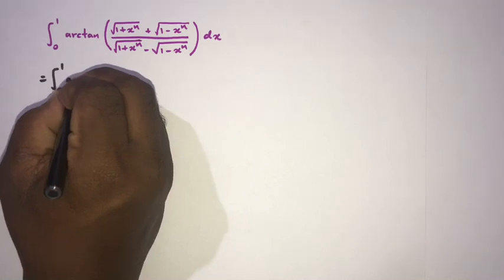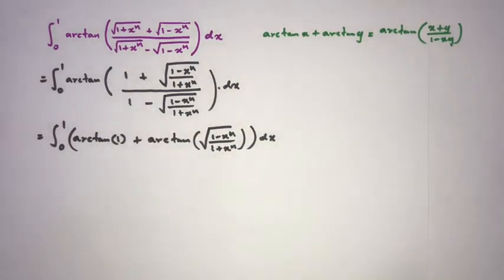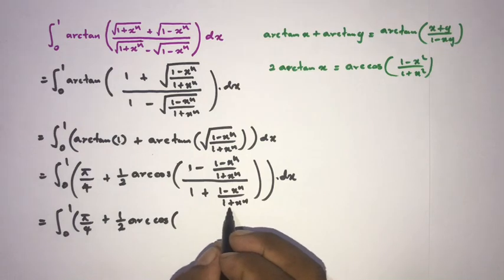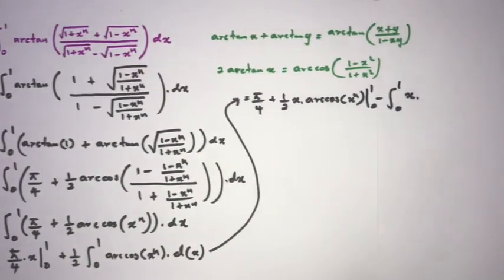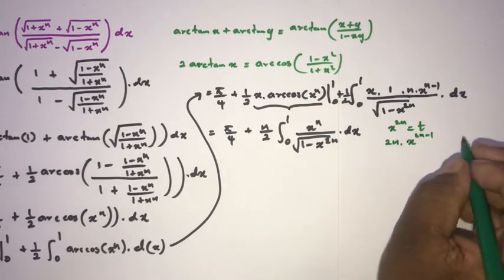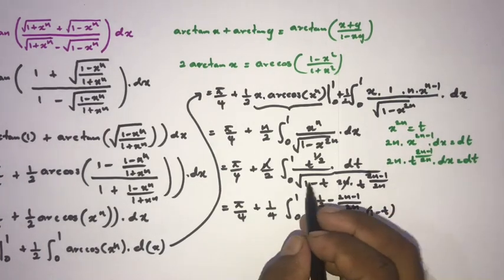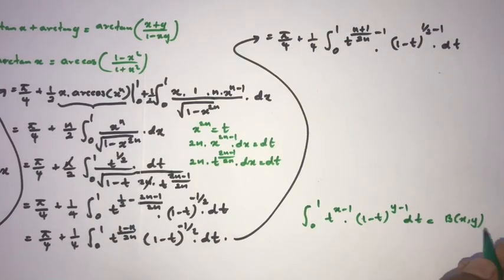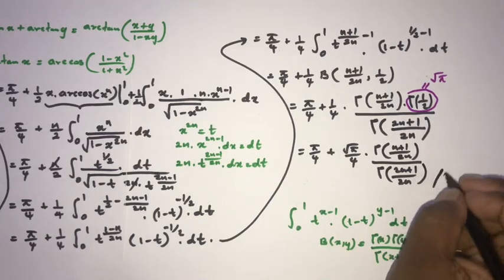An interesting integral !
This video explains how to solve an interesting integral...
There are many advanced integrals in this channel, if you interest watch them.

integral calculus - integration - integral- advanced integration- advanced integral calculus - advanced integration techniques